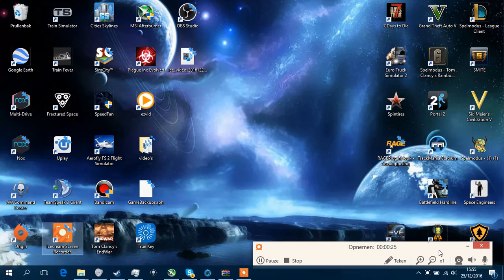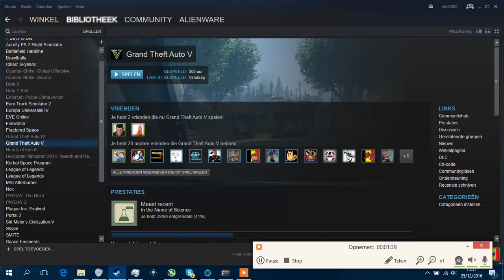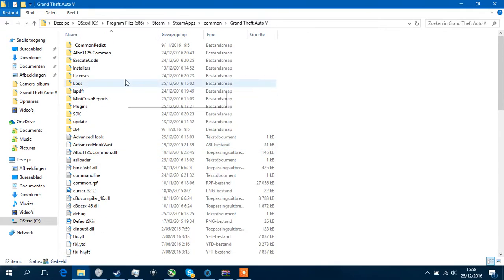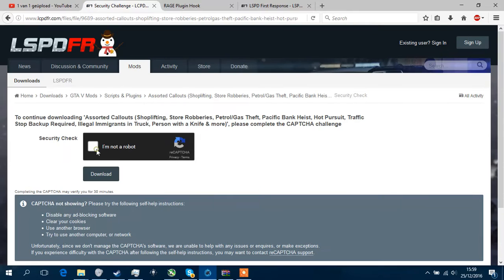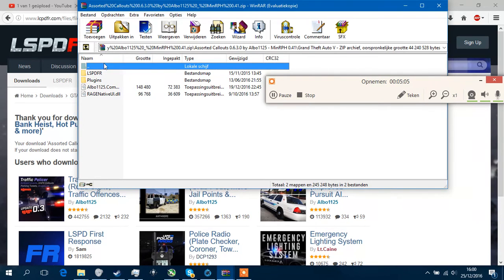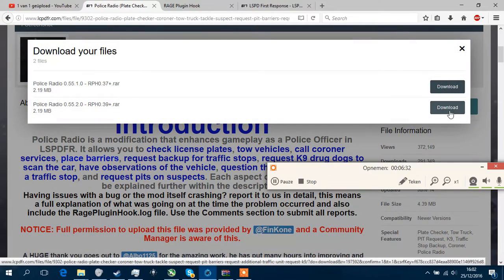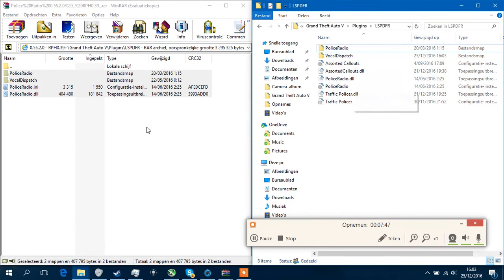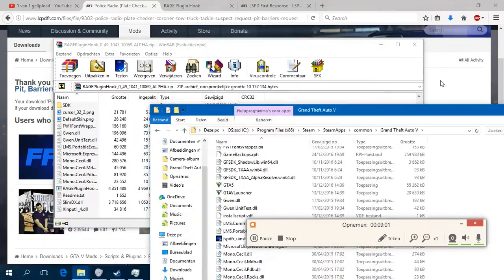how to install the lspdfr mod + plugins